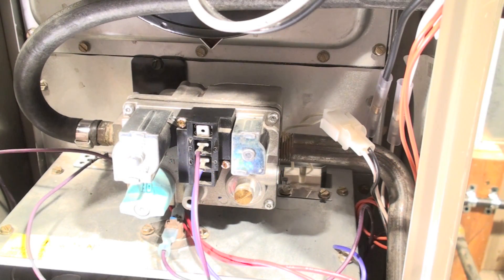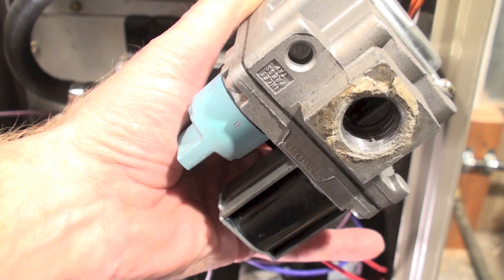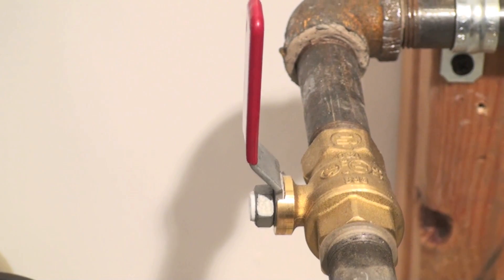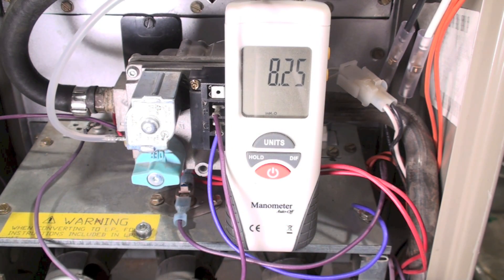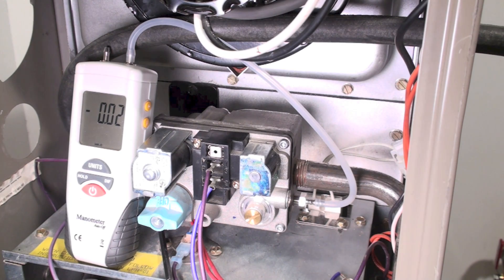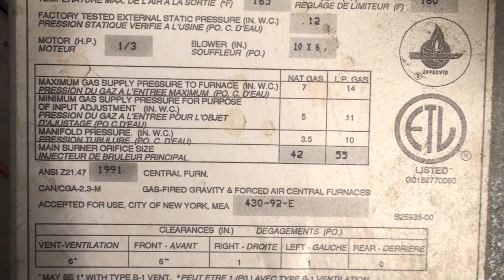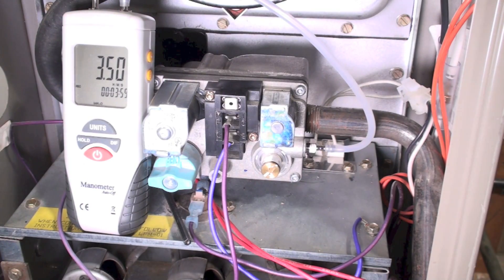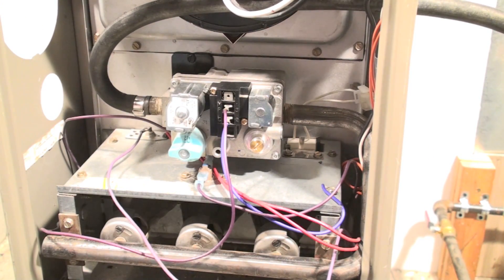How to service the 80% AFUE gas furnace. Check gas input. Part 8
A demonstration of the procedures used to determine the amount of gas supplied to the furnace.  Adjusting the input is also covered.